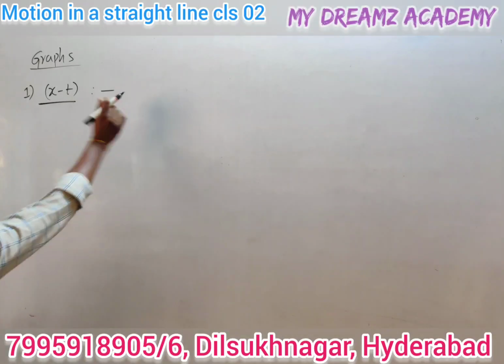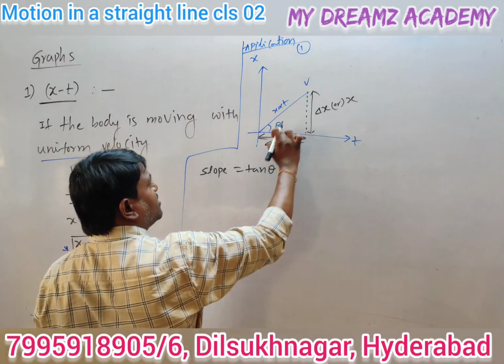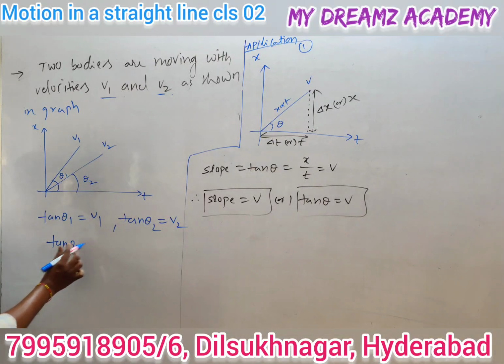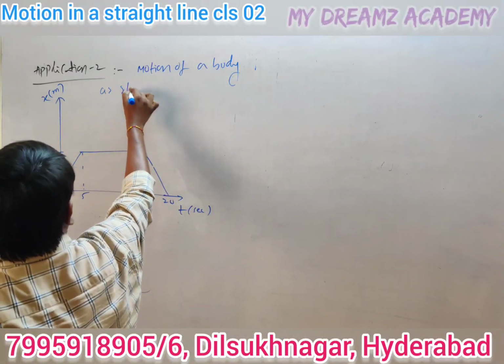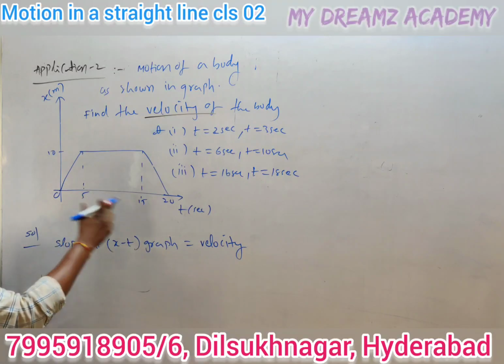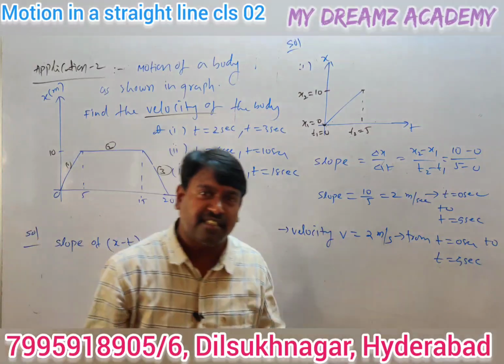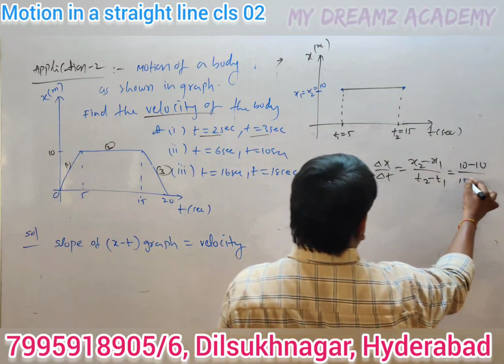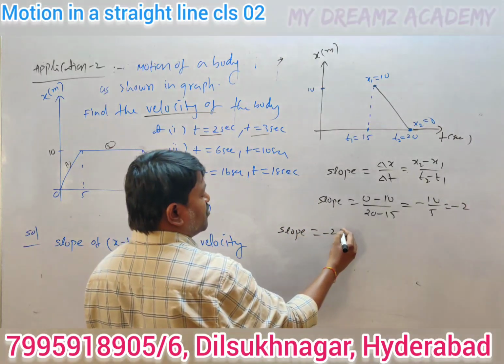Turn your potential into performance with My Dreamz Academy! 🚀 Straight Line Class - 02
Welcome to My Dremz Academy's Straight Line Class! 🎨✏️

In this video, we're diving into the fundamentals of drawing straight lines, a crucial skill for any aspiring artist or designer. Join us as our expert instructor guides you through various techniques and tips to perfect your straight lines, whether you're using a ruler, freehand, or digital tools.

📚 What You'll Learn:

Importance of straight lines in art and design
🤙Techniques for drawing straight lines by hand
🤙Tips for using rulers and other tools effectively
🤙Practice exercises to improve your skills

At My Dremz Academy, we believe in nurturing creativity and honing technical skills. Our Straight Line Class is designed for beginners and seasoned artists alike, ensuring everyone can enhance their precision and confidence in drawing.